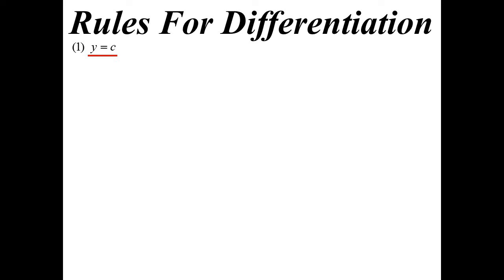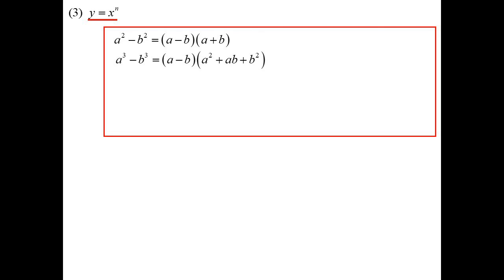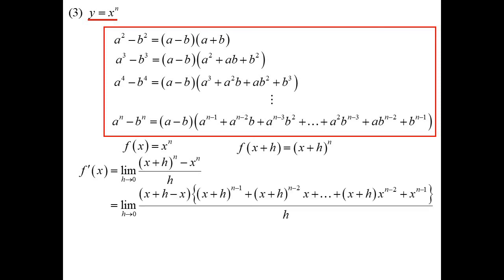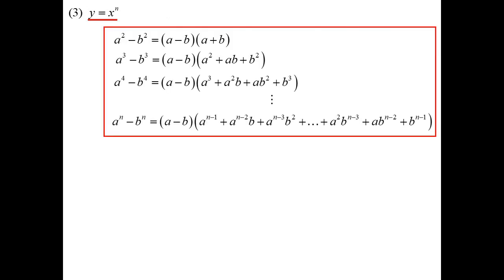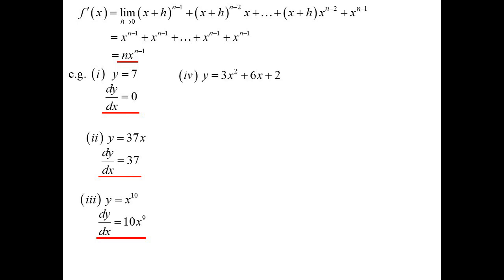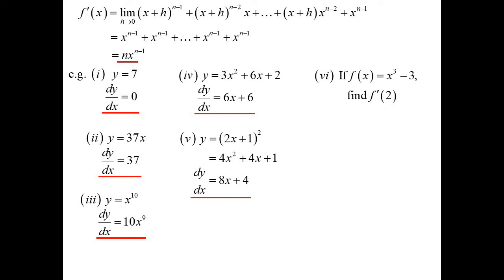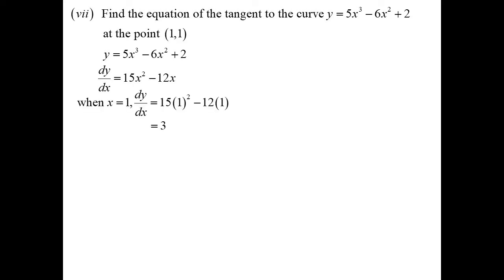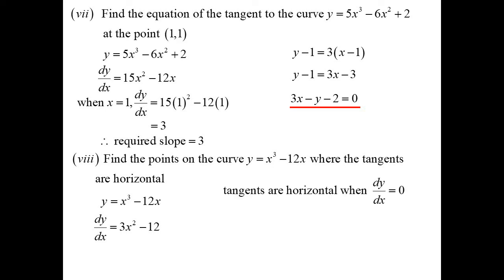11X1 T11 04 rules for differentiation 2022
Using our first principles formula we can create a pattern that will allow us to differentiate any polynomial by sight